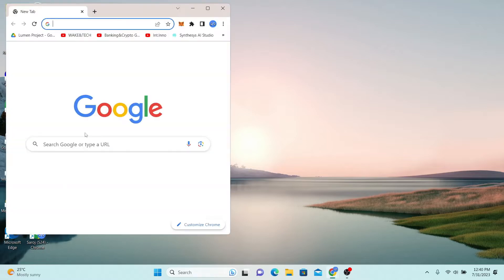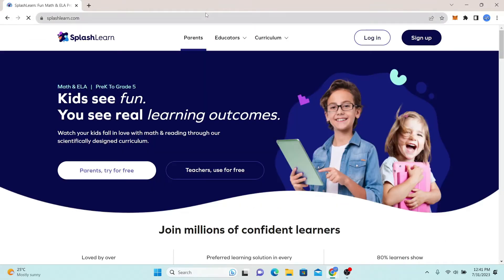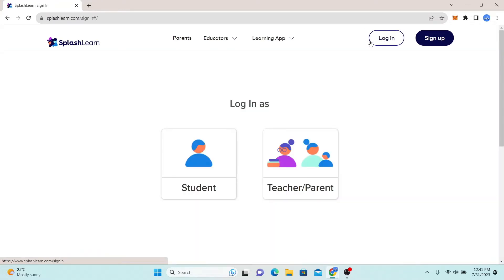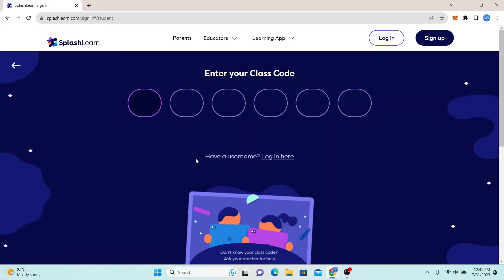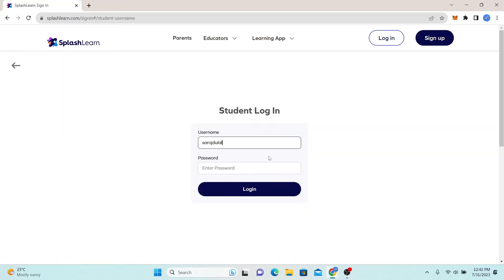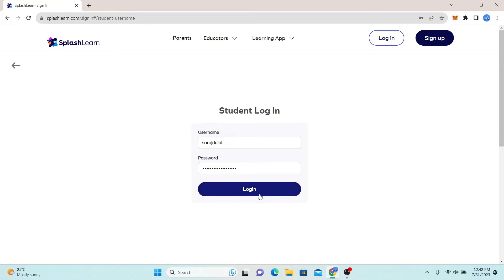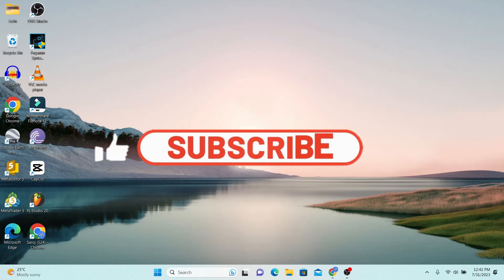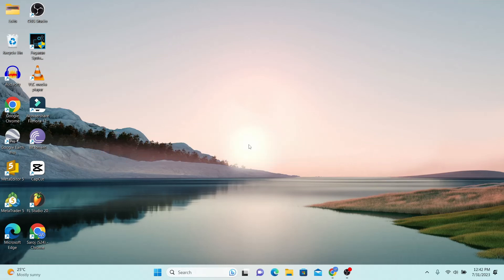SplashLearn Account Login: How to Sign in to SplashLearn Account on PC?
In this video, I will show you how to login to a SplashLearn account. SplashLearn is an online learning platform that provides kids with math and reading games and activities. If you are a parent or teacher, you can create an account for your child or student to access SplashLearn's resources.

To login to a SplashLearn account, you will need to:

1)Go to the SplashLearn website.
2)Click on the "Login" button.
4)Enter your password.
5)Click on the "Login" button.
If you don't have an account, you can click on the "Create Account" button to create one.

Once you have logged in, you will be able to access all of the features of SplashLearn. You can start practising your child's math and reading skills right away.

0:00 Intro
0:11 Splash Learn Account Login Tutorial
1:08 Outro